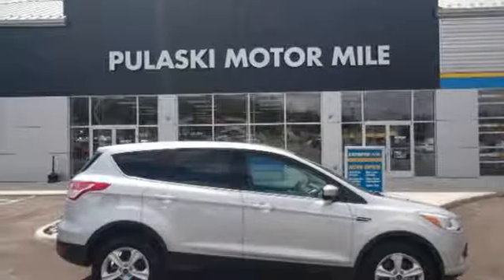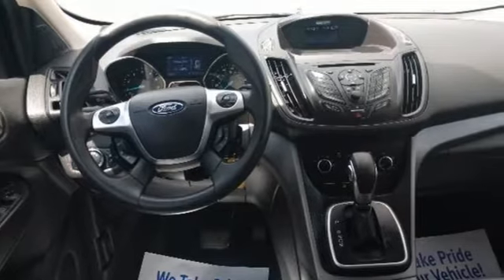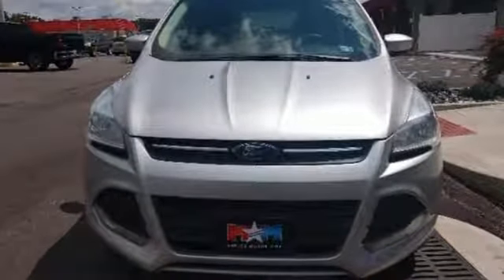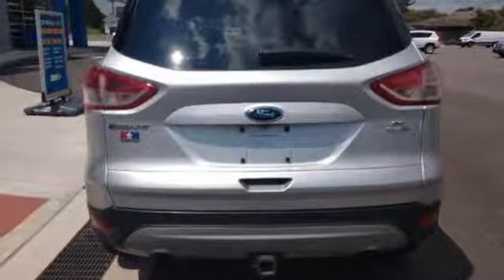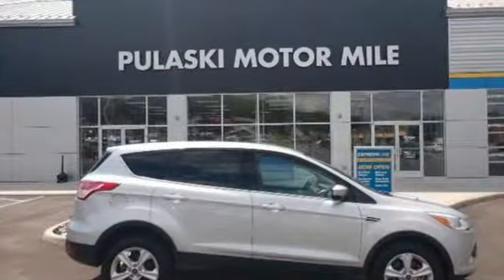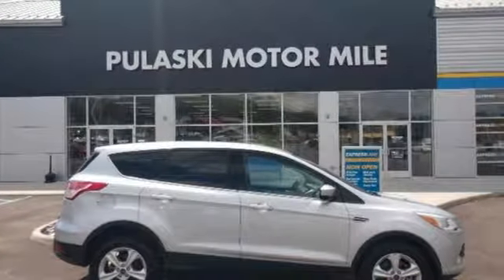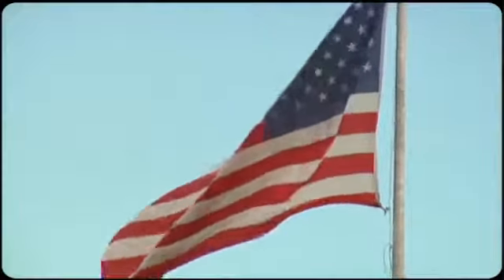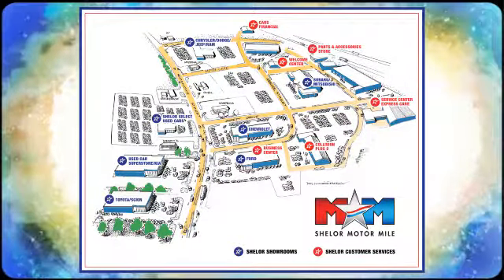Used 2014 Ford Escape Christiansburg VA Blacksburg, VA DC190960A - SOLD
Year: 2014
Make: Ford
Model: Escape
Trim: 4WD 4dr SE
Engine: 2.0L 4 Cylinder Engine
Transmission: 6-Speed A/T
Color: Ingot Silver Metallic
Interior: Charcoal Black
Mileage: 93992
Stock #: DC190960A
VIN: 1FMCU9G96EUA34269
Nice. FUEL EFFICIENT 30 MPG Hwy/22 MPG City! iPod/MP3 Input, Back-Up Camera, 4x4, Brake Actuated Limited Slip Differential, CD Player, Bluetooth, ENGINE: 2.0L ECOBOOST, CHARCOAL BLACK, CLOTH BUCKETS W/60/40... Aluminum Wheels SEE MORE!br /br /KEY FEATURES INCLUDEbr /4x4, Back-Up Camera, iPod/MP3 Input, Bluetooth, CD Player, Brake Actuated Limited Slip Differential. Rear Spoiler, MP3 Player, Satellite Radio, Keyless Entry, Privacy Glass. br /br /OPTION PACKAGESbr /ENGINE: 2.0L ECOBOOST 3.07 Axle Ratio, GVWR: 4,840 lbs, WHEELS: 17 ALLOY SPARKLE SILVER PAINTED ALUMINUM (STD), CHARCOAL BLACK, CLOTH BUCKETS W/60/40 SPLIT REAR SEAT 10-way power driver's seat w/power lumbar adjust and driver seat back map pocket. Ford SE with Ingot Silver Metallic exterior and Charcoal Black interior features a 4 Cylinder Engine with 231 HP at 5500 RPM*. Local Trade-In. br /br /EXPERTS REPORTbr /The 2014 Ford Escape is one of our favorite small crossover utility vehicles, thanks to athletic driving dynamics, an inviting cabin and useful high-tech features. -Edmunds.com. Great Gas Mileage: 30 MPG Hwy. br /br /VISIT US TODAYbr /At Shelor Motor Mile we have a price and payment to fit any budget. Our big selection means even bigger savings! Need extra spending money? Shelor wants your vehicle, and we're paying top dollar! br /br /Tax DMV Fees & $597 processing fee are not included in vehicle prices shown and must be paid by the purchaser. Vehicle information is based off standard equipment and may vary from vehicle to vehicle. Call or email for complete vehicle specific informatiobr / Chevrolet Ford Chrysler Dodge Jeep & Ram prices include current factory rebates and incentives some of which may require financing through the manufacturer and/or the customer must own/trade a certain make of vehicle. Residency restrictions apply see dealer for details and restrictions. All pricing and details are believed to be accurate but we do not warrant or guarantee such accuracy. The prices shown above may vary from region to region as will incentives and are subject to change.